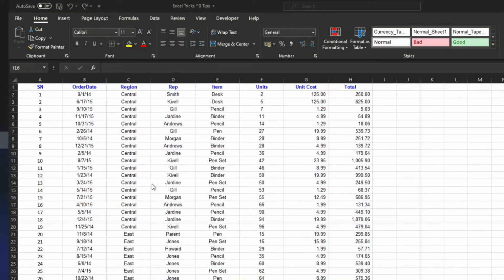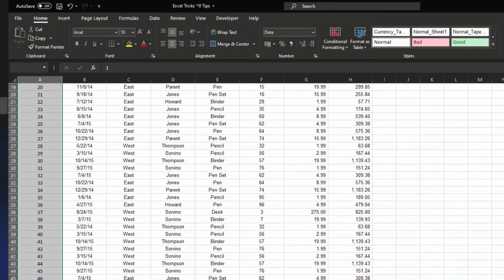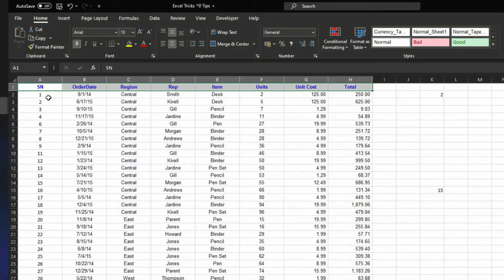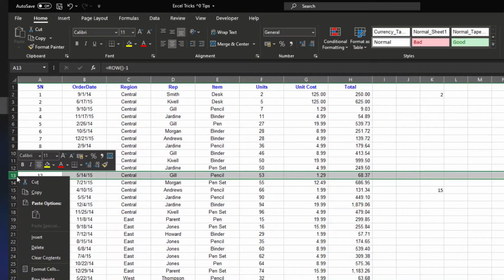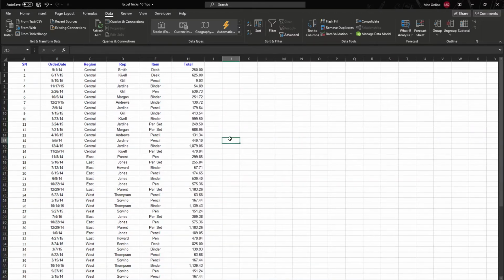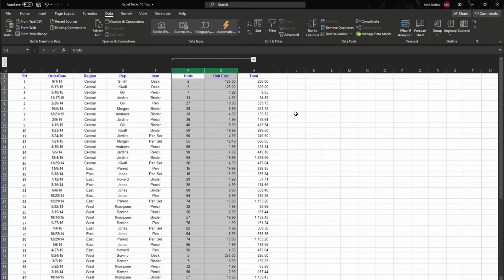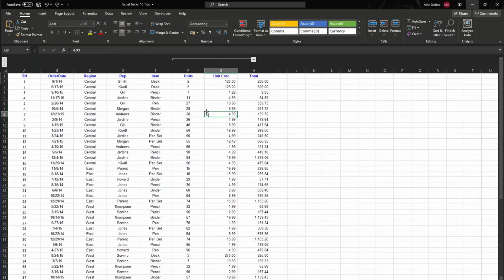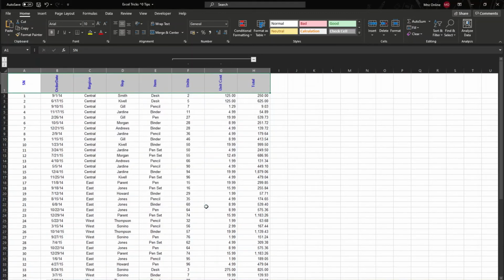3 Basic Excel Functions you MUST Learn as an Excel User | 2021 | Data Analyst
3 Wonderful excel tricks that you must learn as an excel user.

0:00 AutoNumbering
Excel does not provide a button to number data automatically. But, you can easily add sequential numbers to rows of data by dragging the fill handle to fill a column with a series of numbers or by using the ROW function.

2:20 Outline data in a worksheet
If you have a list of data you want to group and summarize, you can create an outline of up to eight levels. Each inner level, represented by a higher number in the outline symbols, displays detail data for the preceding outer level, represented by a lower number in the outline symbols. Use an outline to quickly display summary rows or columns, or to reveal the detail data for each group. You can create an outline of rows, an outline of columns, or an outline of both rows and columns.

3:42 Text Orientation
In Excel, when entering text in English, by default, text reads from left to right and is horizontal. You can change the text direction by clicking the Orientation button and then choosing a direction option from the Orientation menu.